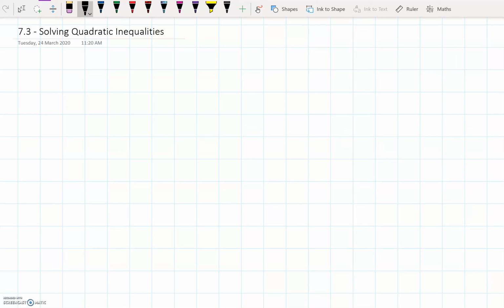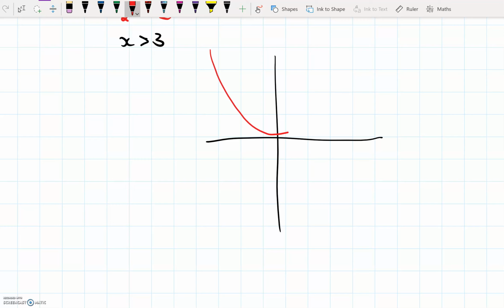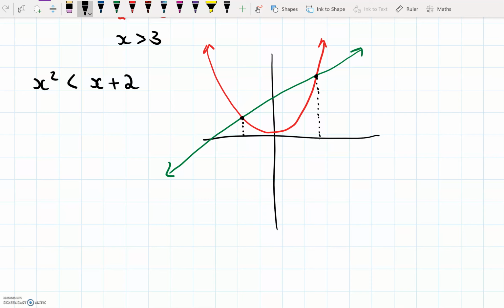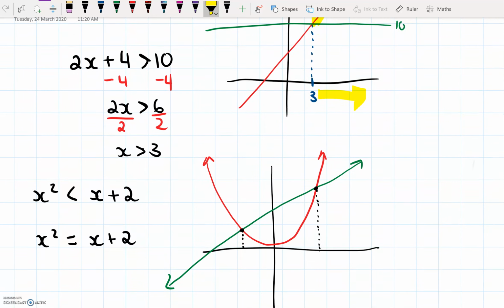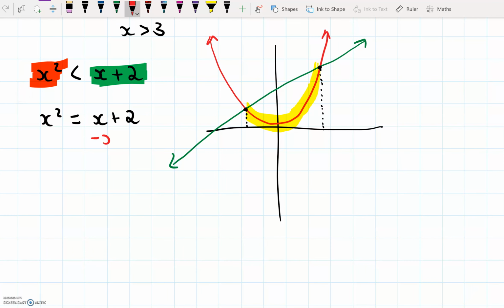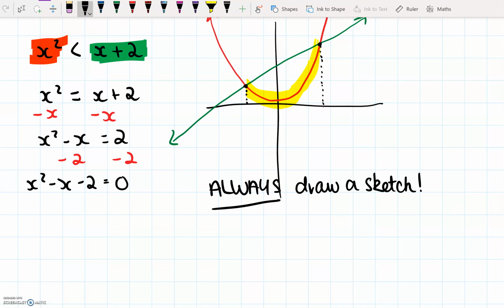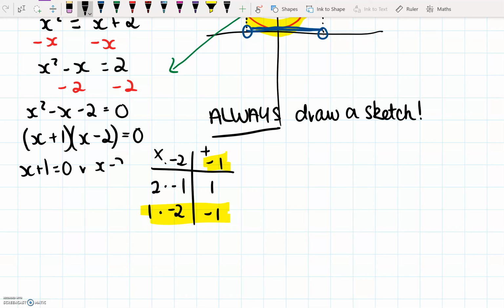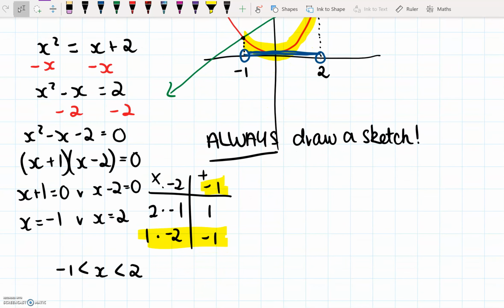vwo3 - Mathematics - Ch5 - 5.5 - Solving Quadratic Inequalities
vwo3 Mathematics
Chapter 5 - Inequalities and Parabolas
5.5 - Solving Quadratic Inequalities

Ongelijkheden en parabolen
Hoofdstuk 5
5.5 Het oplossen van kwadratische ongelijkheden